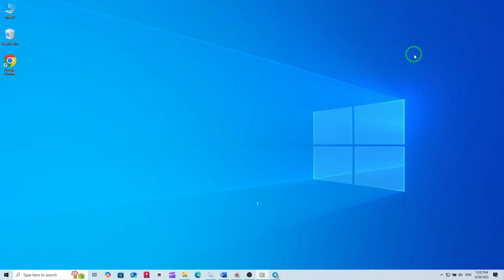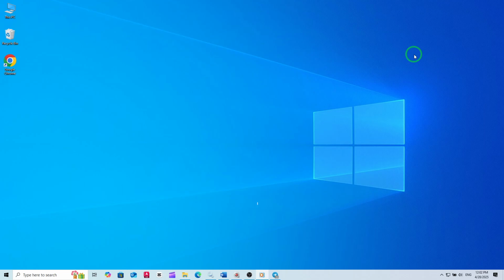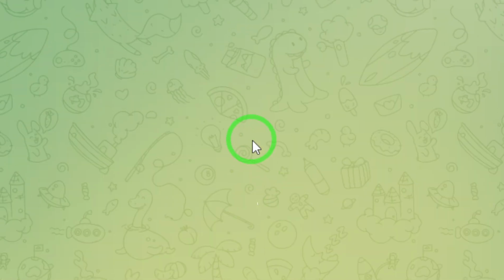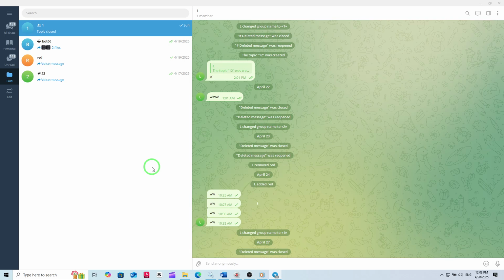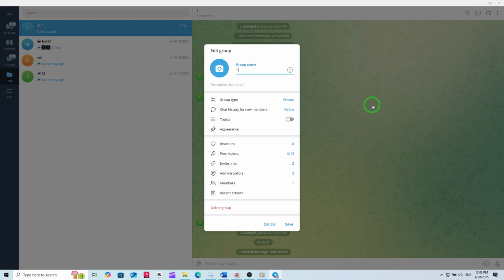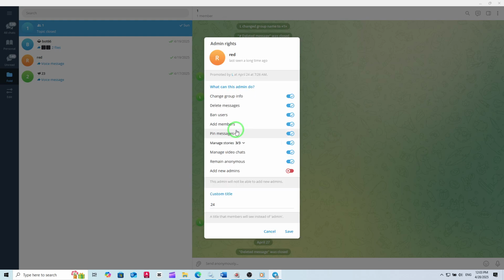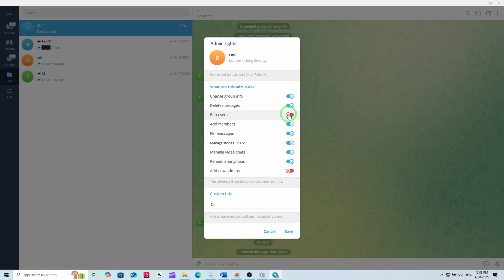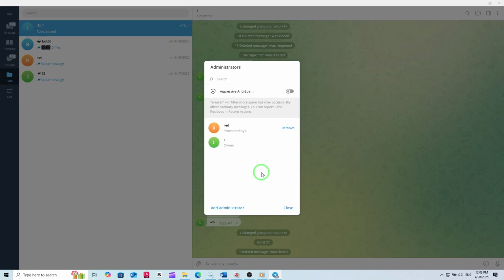How To Prevent Admin From Ban Users On Your Group On Telegram App On PC (New Update)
Learn how to prevent an admin from banning users in your Telegram group on PC with the latest Telegram update. This step-by-step guide shows you exactly how to manage admin permissions and keep your group safe from unwanted bans. Perfect for group owners and admins who want more control over their Telegram communities.

Follow these steps:

1. Open Telegram app

2. Open the group that you are admin in

3. Click on the three dots, then Manage group

4. Enter to Administrators, then click on the admin you want

5. Disable Ban users, click Save

By following these steps, you can stop admins from banning users in your Telegram group on PC. This method works with the new Telegram update and helps you maintain a fair and active group.
Timeline:
00:00 Start
00:12 How to do it
01:05 End